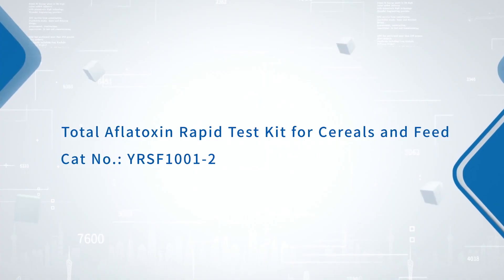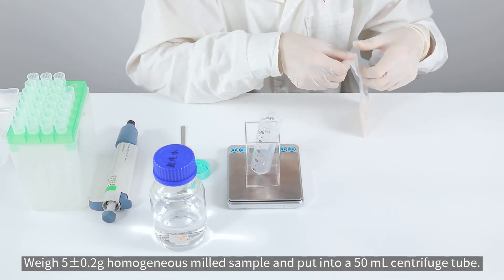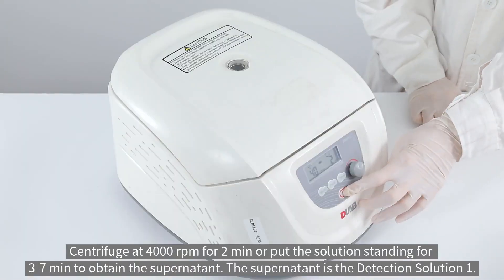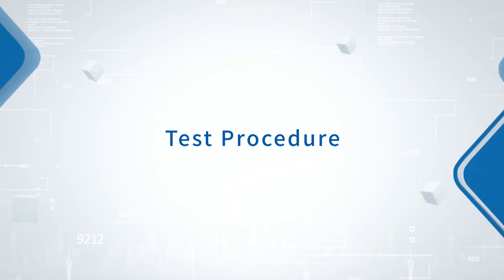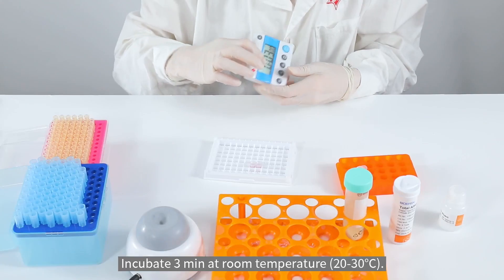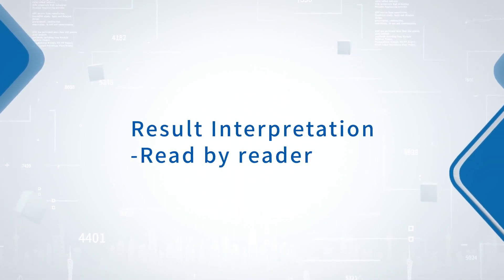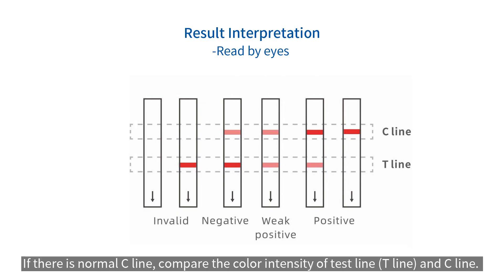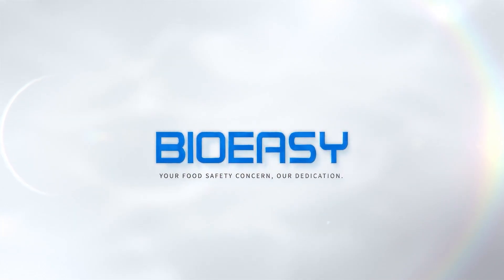YRF1001-2 Total Aflatoxin Rapid Test Kit for Cereals and Feed